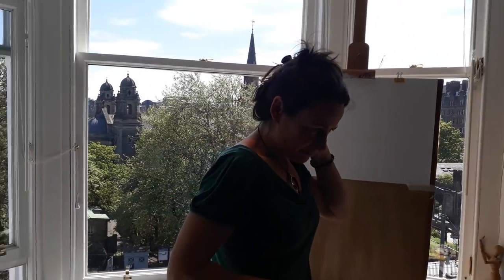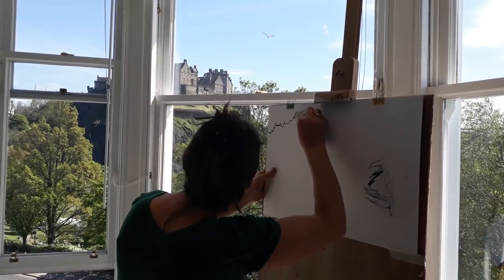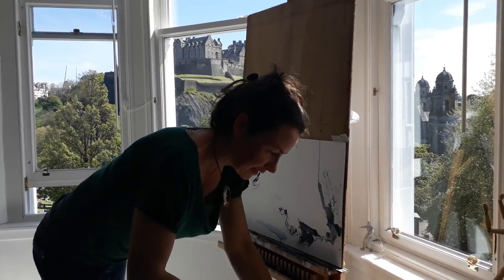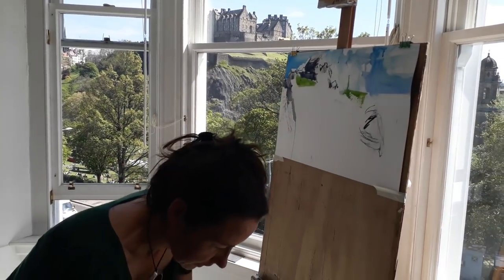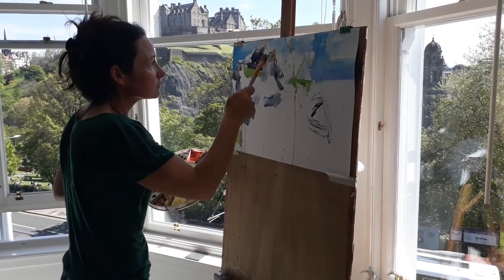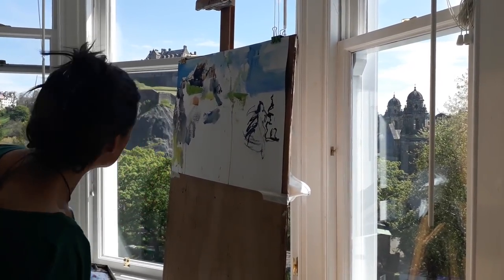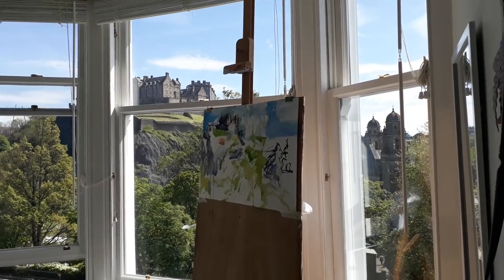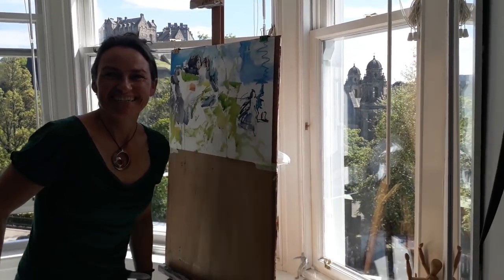Another 30 days of Art with Aine; Day 1 Edinburgh skyline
Hello and the warmest welcome to you. lovely to be beginning again on a warm, blue sky day here in Edinburgh.
Your quest today, is to stop, look for an inspiring skyline and record it in a way that appeals to you...improvise and use whatever works to convey the feel, texture, colours and tones of your chosen edge. you can be indoors looking out, or in the great outdoors...keep your eyes open for an appealing sweep, exciting architecture and drama of some kind or other. I look forward to seeing how you approach this first creative adventure..above all keep yourself interested. And let us see what happens on the facebook page.
Love for now, Aine
For more information about Aines work, commissions, and upcoming workshops and sign up for Aines E-mail list.